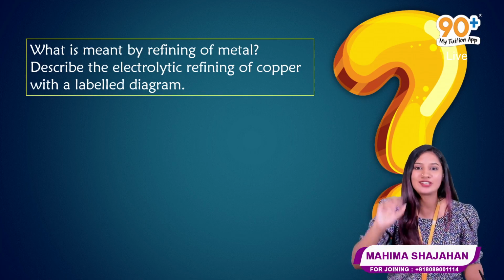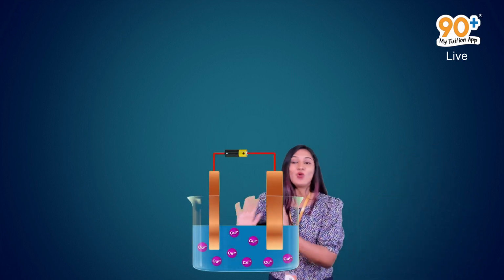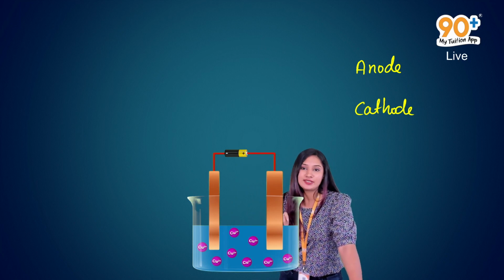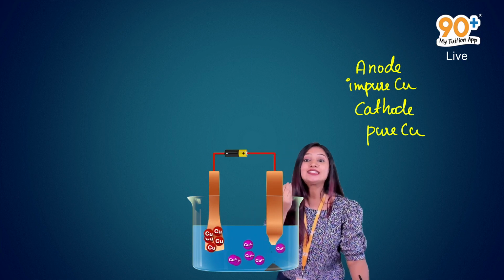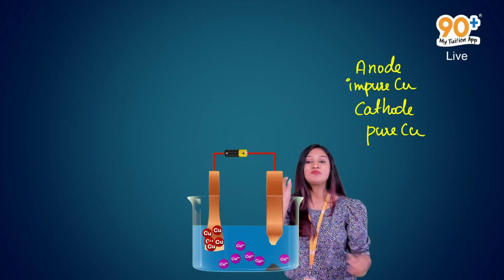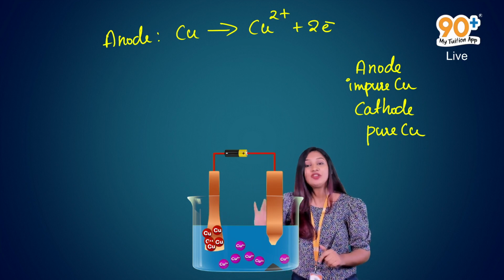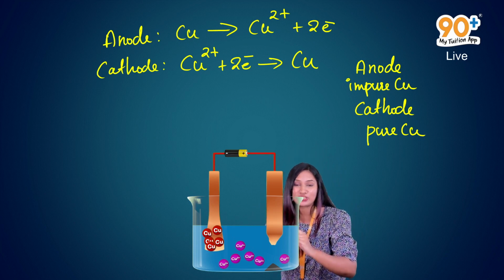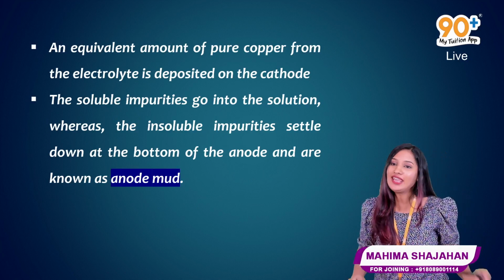YOU WILL NEVER SKIP THIS QUESTION ANYMORE | METALS AND NON-METALS | 10TH CBSE | CHEMISTRY